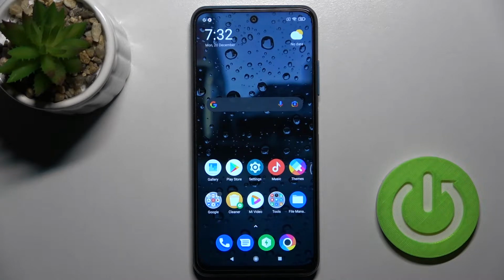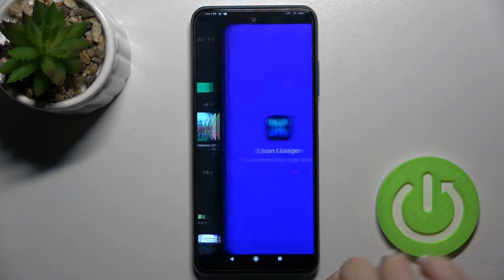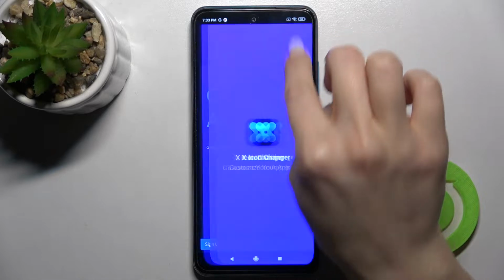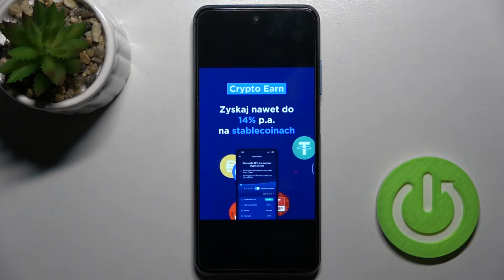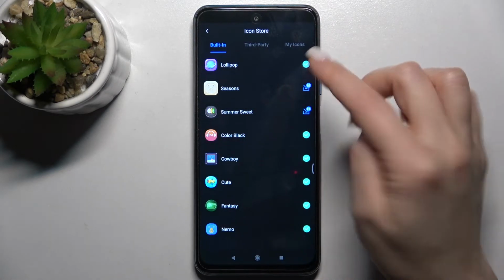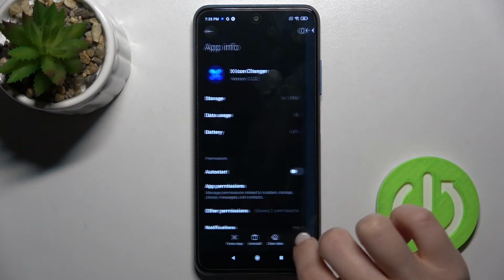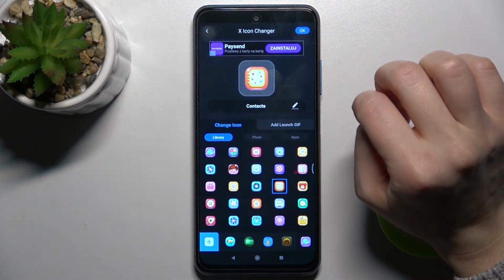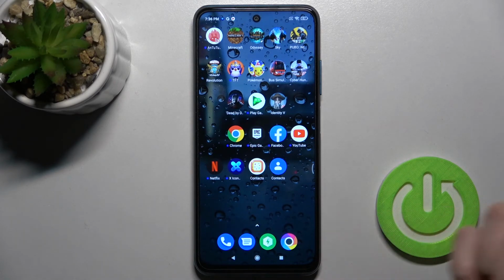Xiaomi POCO M3 Pro - How To Change Icons Shape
Click For More Info About  Xiaomi POCO M3 Pro:
If you want to change shape for icons on Xiaomi POCO M3 Pro, this video might be essential. Simply follow our step-by-step video tutorial and learn how to manage icons look on Xiaomi POCO M3 Pro. We hope this guides was helpful to you. If so, be sure to check out our Youtube Channel HardReset.Info. Please consider leaving us a like, a comment, or subscribing to our channel as it greatly helps us in making future guides for you!

How to change icons shape on Xiaomi POCO M3 Pro ?
Can i change app icons sytle on Xiaomi POCO M3 Pro ?
App icons style on Xiaomi POCO M3 Pro ?
How to switch apps icons on Xiaomi POCO M3 Pro ?